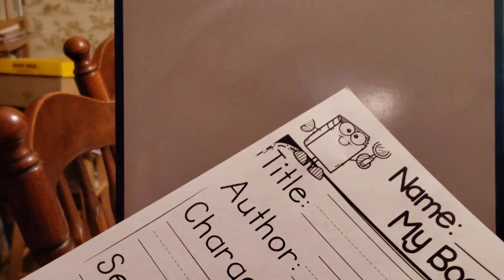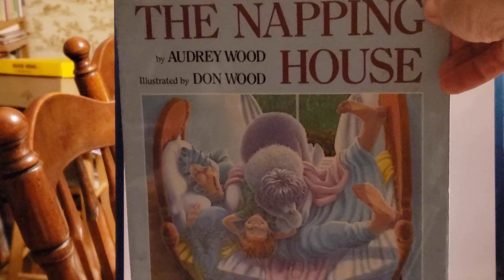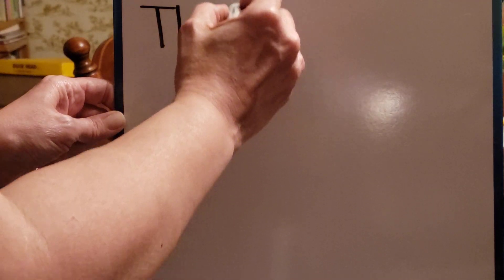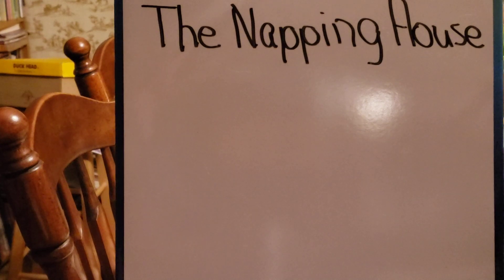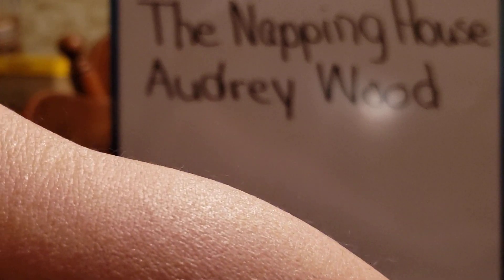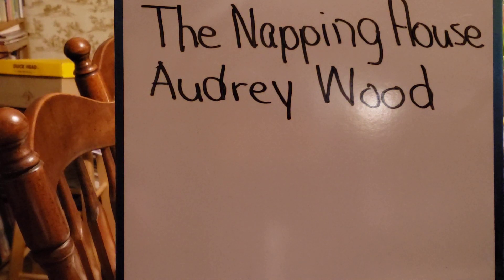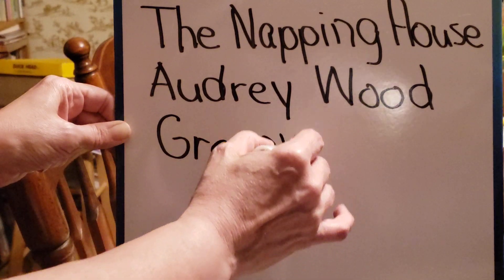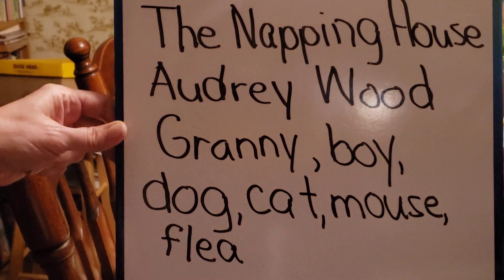Emergency pack day 10 (6of7)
Kindergarten worksheets book report